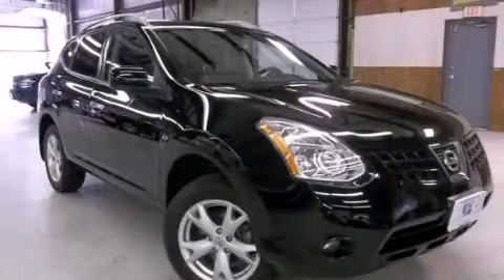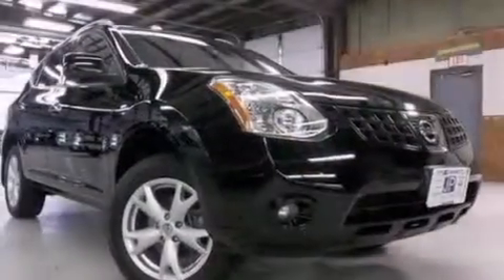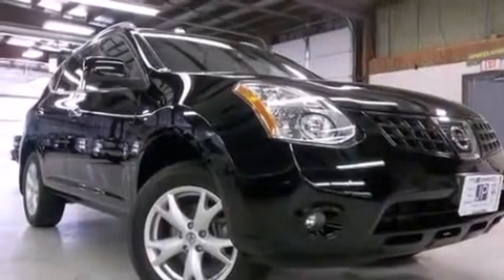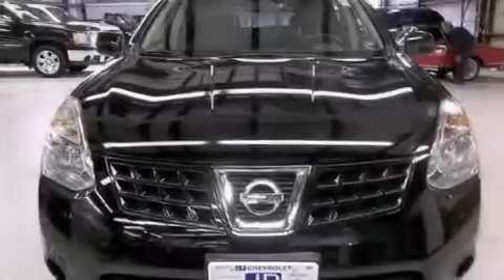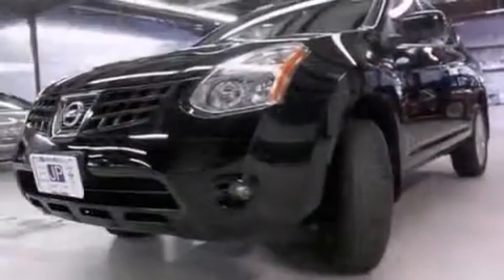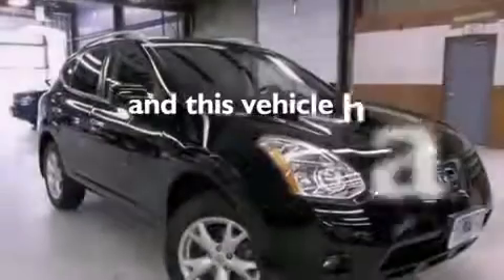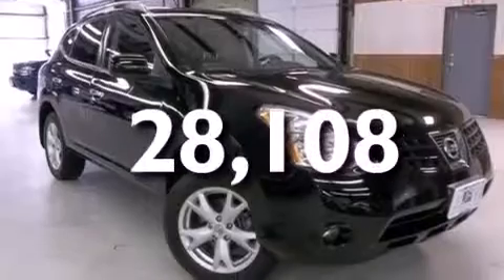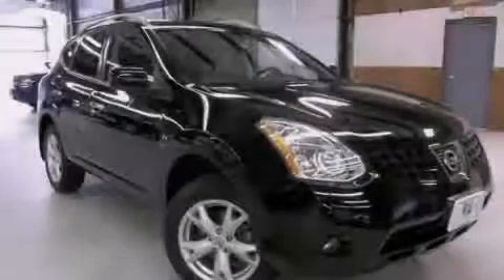2010 Nissan Rogue Peru IL 61354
We have been honored to serve the Peru IL area , we promise that your experience at our dealership will exceed your expectations ! Year : 2010 Make : Nissan Model : Rogue Engine : Gas I4 2.5L/ Trans .